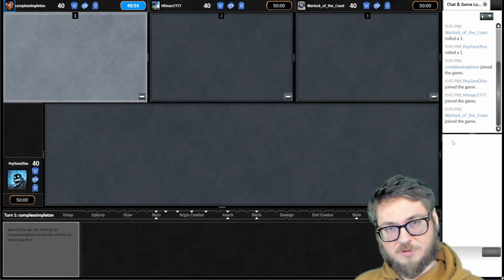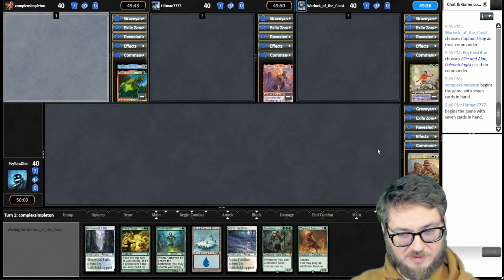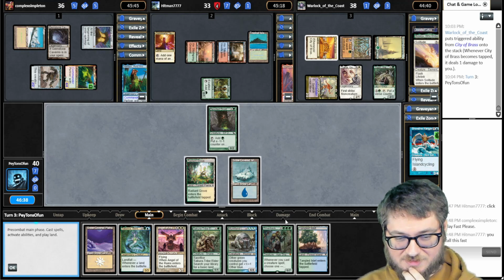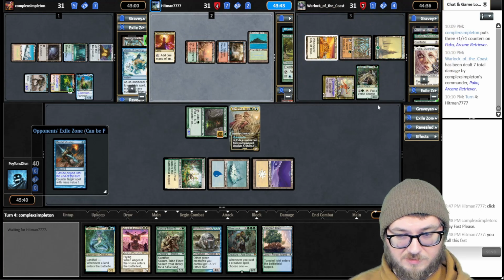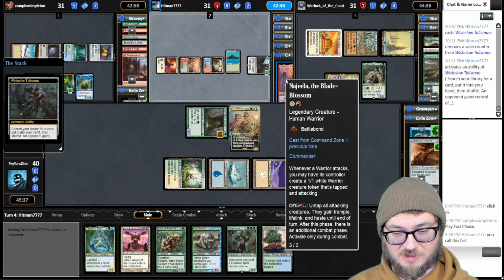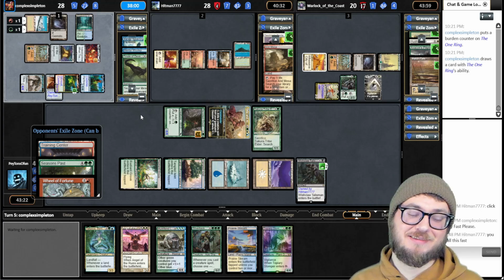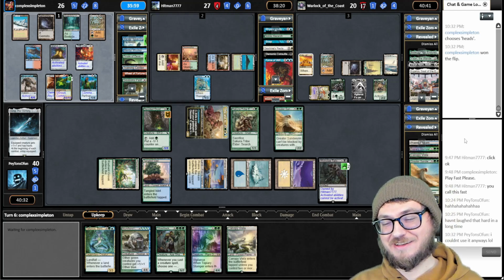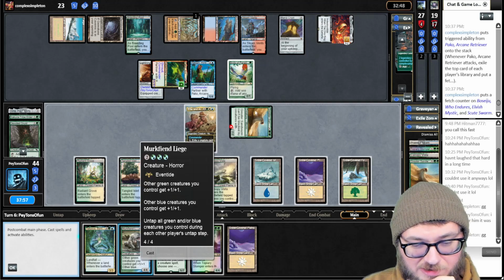Ellie and Alan Vs Pako and Haldan , Najeela , & Captain Sisay EDH / Commander Gameplay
Just another day of casual magic